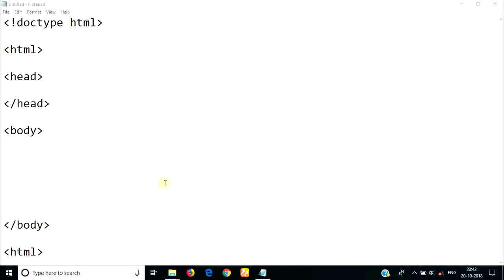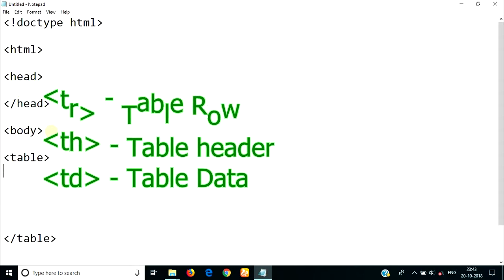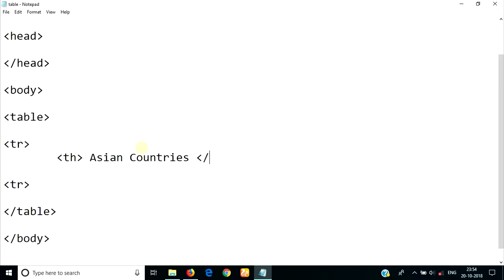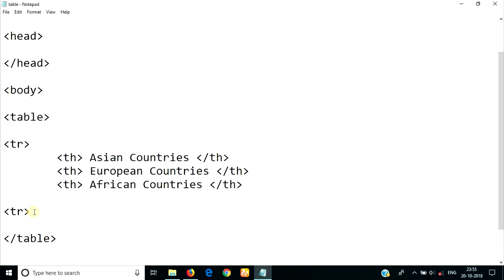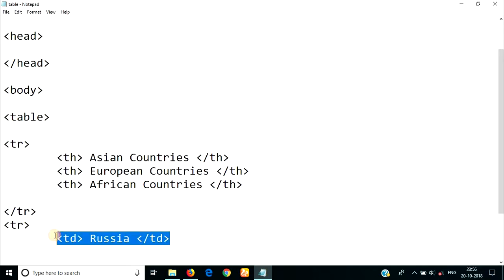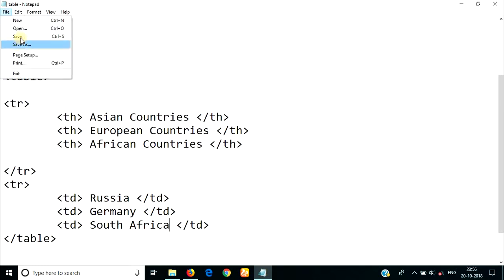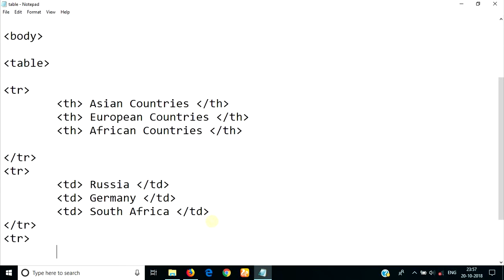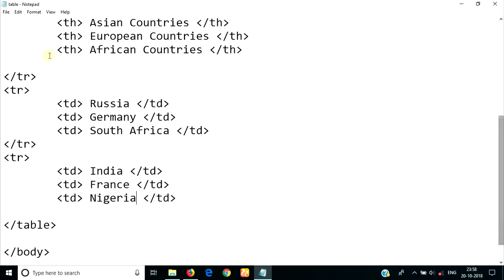Creating A table in HTML || class 5 || Complete HTML tutorial